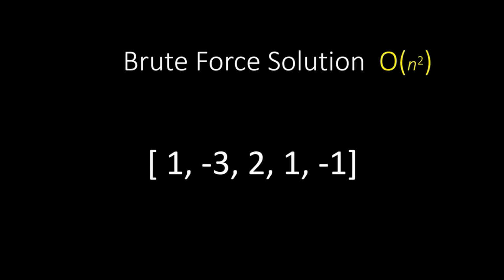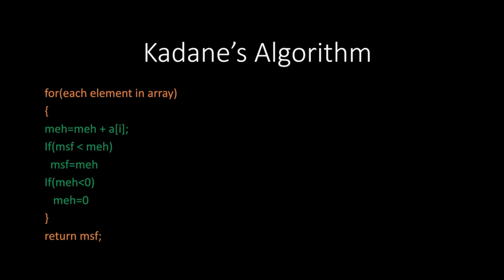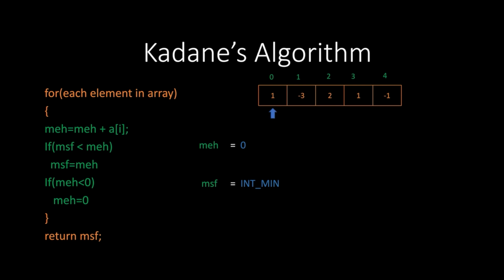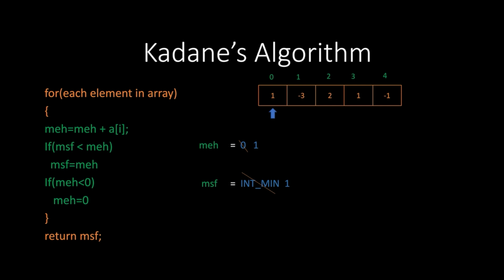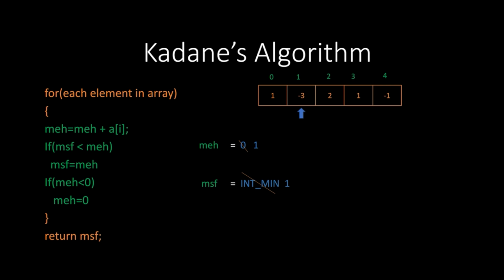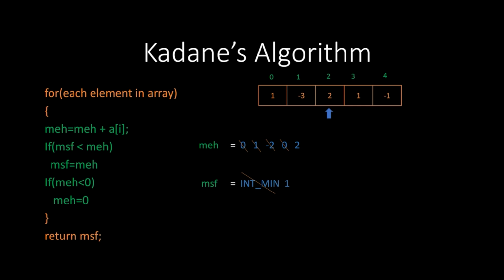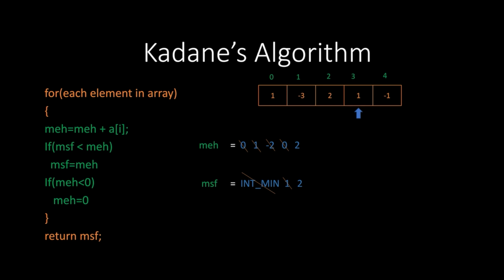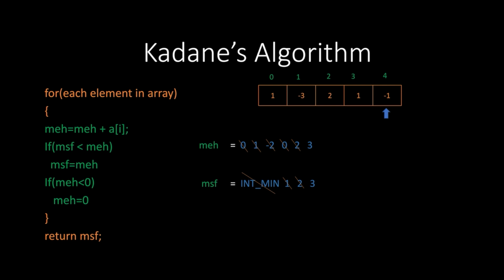Kadane's Algorithm | Largest Sum Contiguous Subarray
Hey guys, In this video, we'll be solving Largest Sum Contiguous Subarray Problem using Kadane's Algorithm.